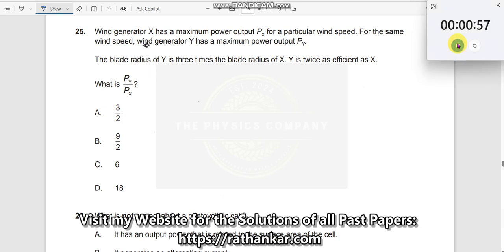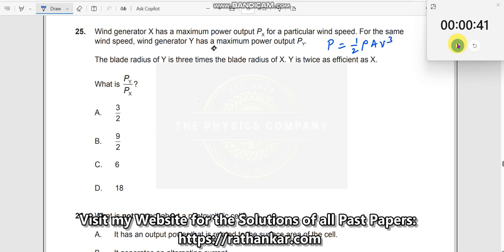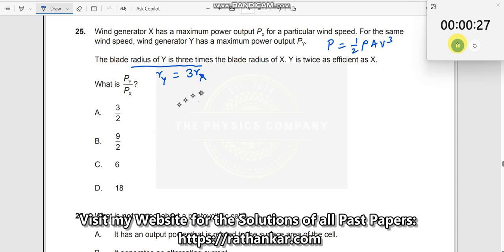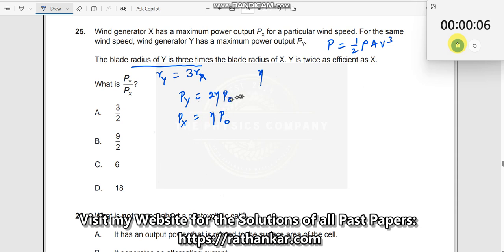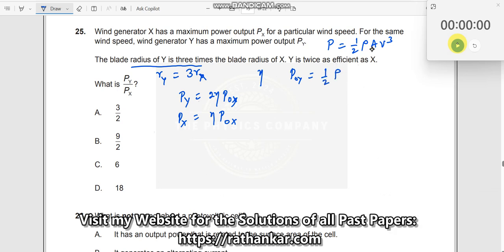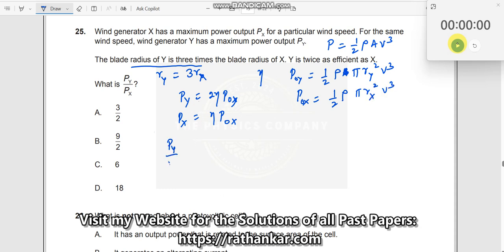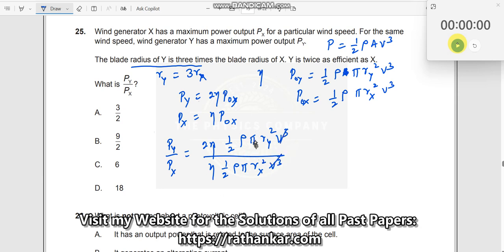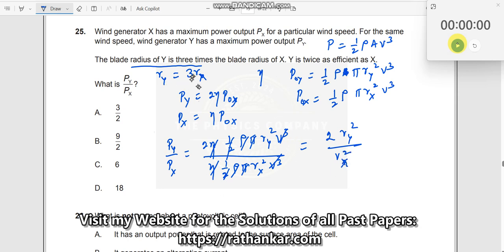25. Wind generator X has a maximum power output PX for a particular wind speed. For the same wind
Wind generator X has a maximum power output PX for a particular wind speed. For the same wind speed, wind generator Y has a maximum power output PY. The blade radius of Y is three times the blade radius of X. Y is twice as efficient as X.

This question is about the usage of concepts from the chapter ENERGY PHYSICS, wind turbines, power, wind speed, generator, blade radius, to answer this MCQ. This question is taken from IBDP Paper-1, TZ2 PHYSICS HL 2023 MAY. EXAM. To see all the MCQs for this exam and also for other exams or past papers, Links

1. IB Physics Hub

2. My Linkedin Profile

3. My Facebook Profile

4. My Instagram Profile